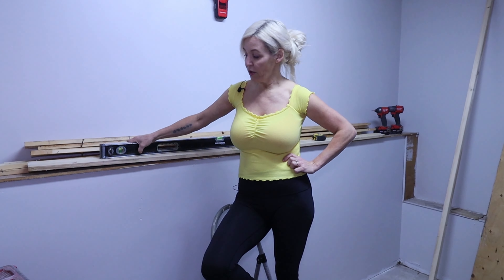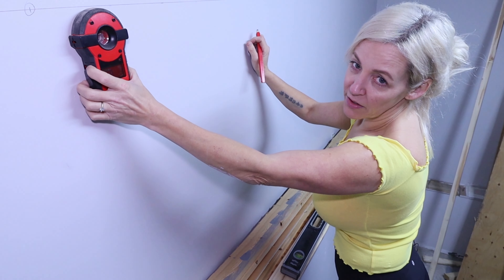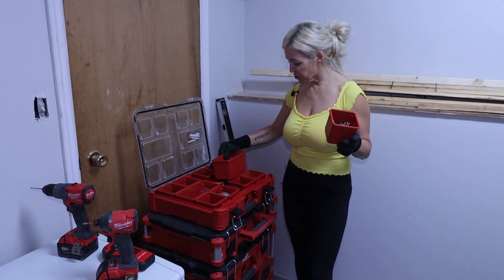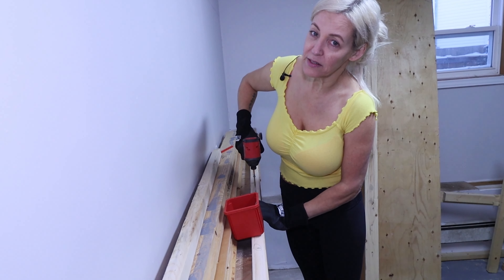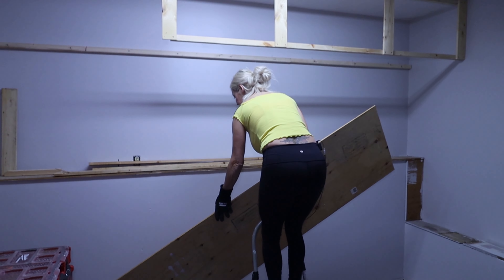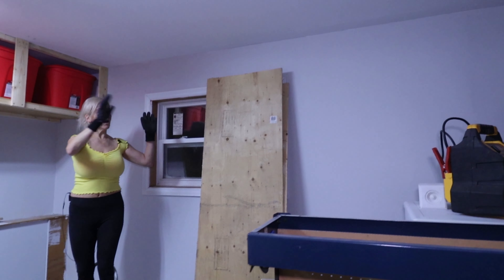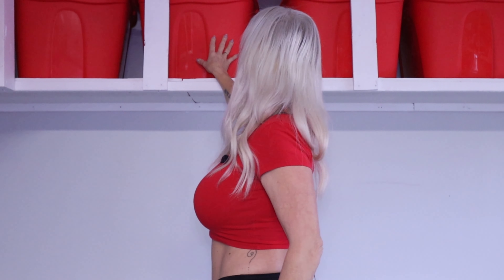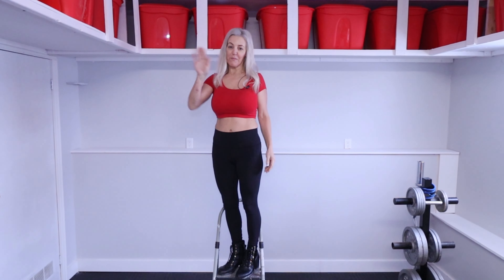Best Garage Storage Idea for Floor Space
Best Garage Storage Idea for Floor Space. I took back my garage for only $70.  Best garage storage system you can build.

Take back over 30% of your garage floor by taking your storage off the floor.  Super easy and inexpensive to do.  I gained a new room in my house by doing what I will show you in this video.

My garage is now a whole new area of my house to be used for what ever I want.  Not just a place to put storage.